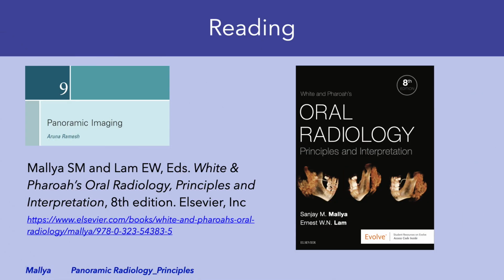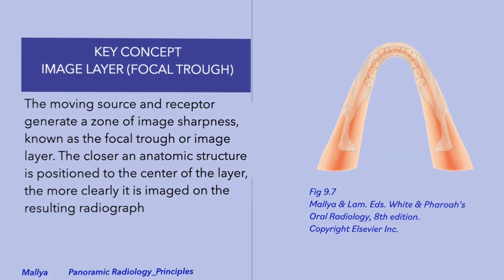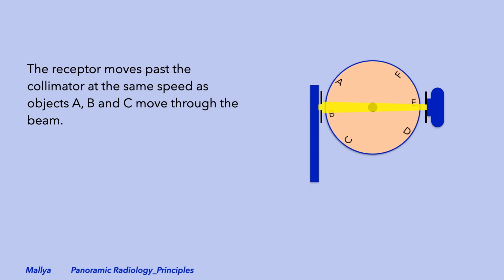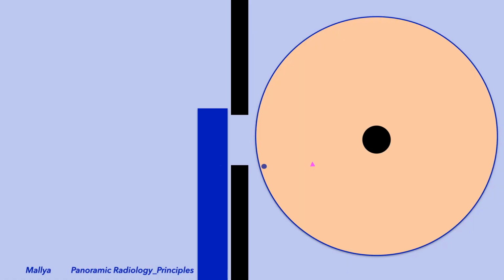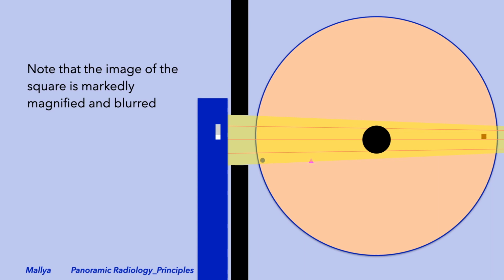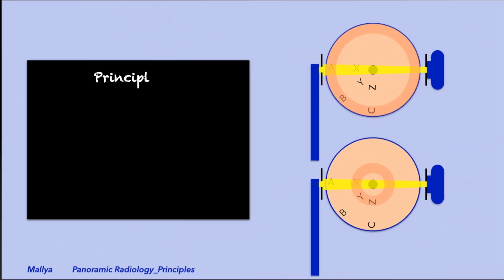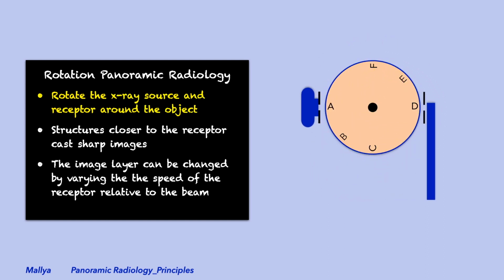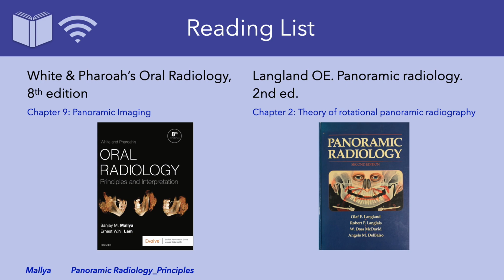Principles of Panoramic Imaging I: Creating the image layer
Basic principles of panoramic image formation